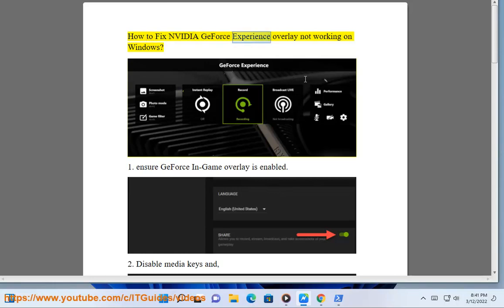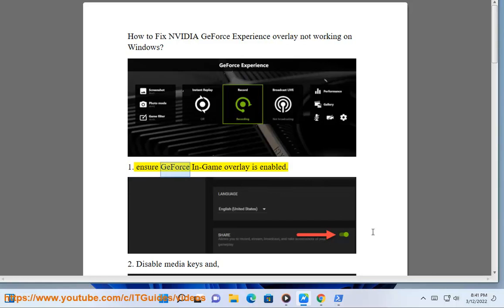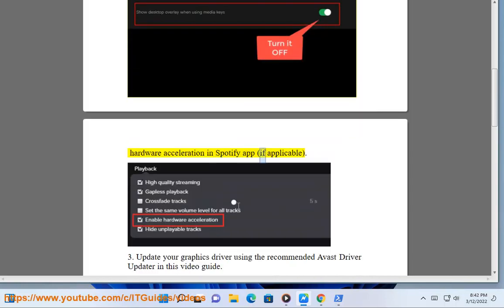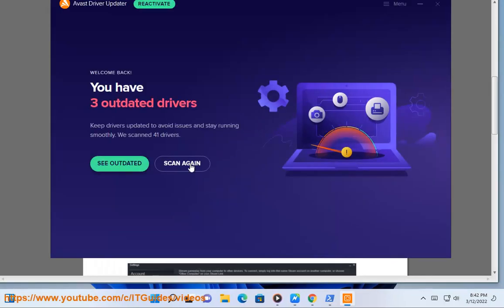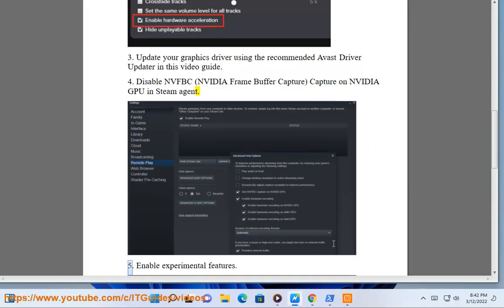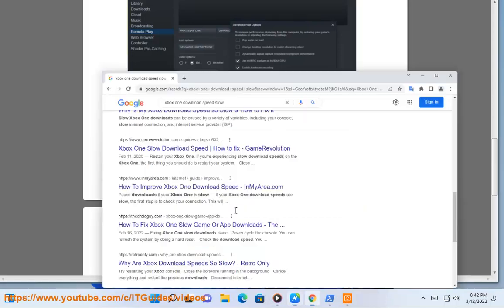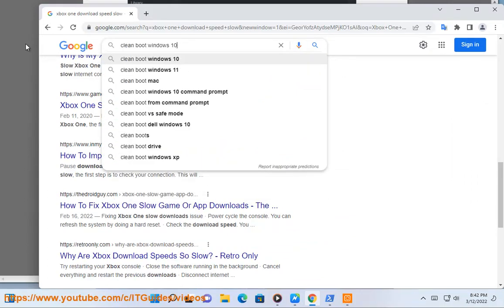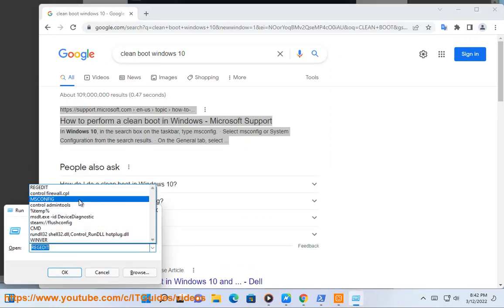Fix NVIDIA GeForce Experience overlay not working on Windows 11/10/8/7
Here's how to Fix NVIDIA GeForce Experience overlay not working on Windows 11/10/8/7. Run Avast Driver Updater@ to keep all your device drivers up-to-date effectively.